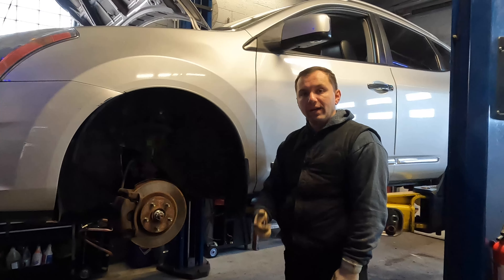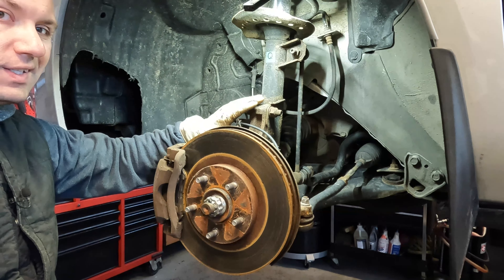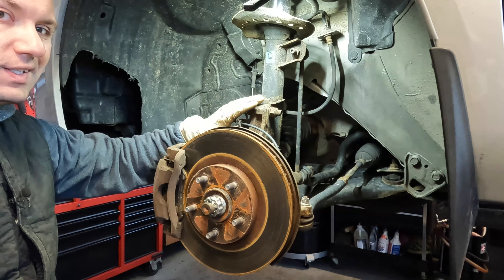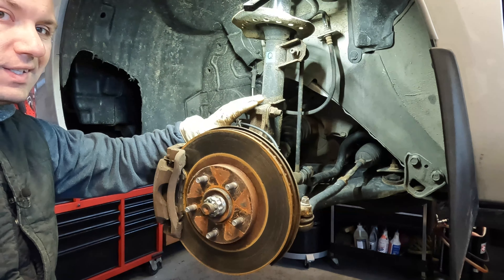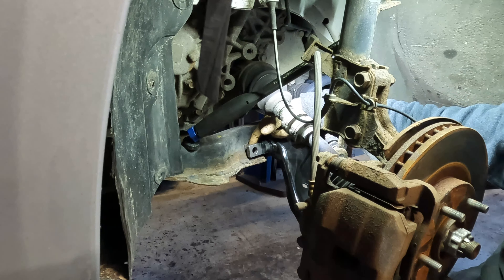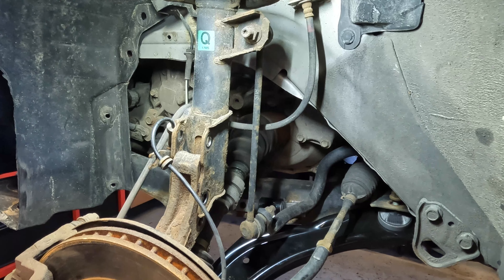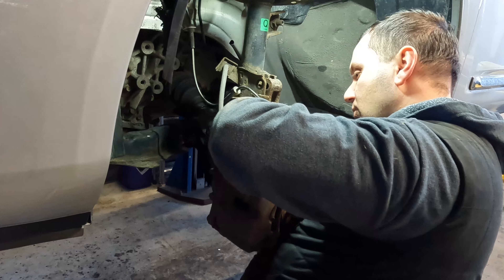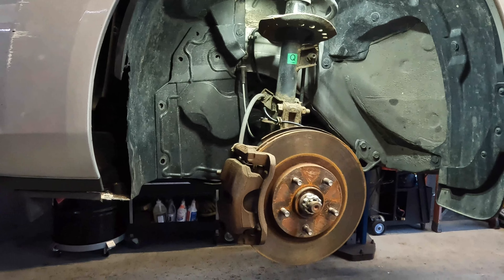CUSTOMER STATES A KNOCKING NOISE OVER BUMPS! HOW TO REPLACE A NISSAN ROUGE LOWER CONTROL ARM!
Today I show you how to replace a lower control arm on a Nissan Rogue enjoy!

Milwaukee 1/2 impact
Sunex 1/2 impact extensions
Sunex 1/2 impact socket set
Gearwrench xl wrenches
Pry bar
curved lining pry bar